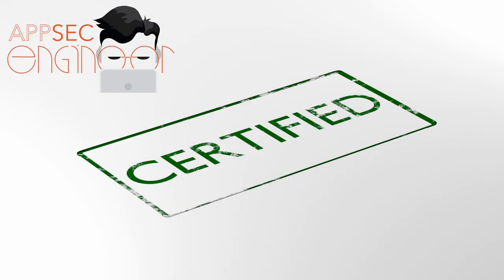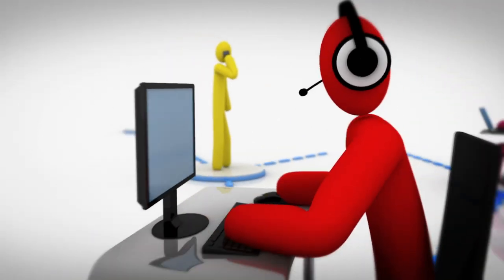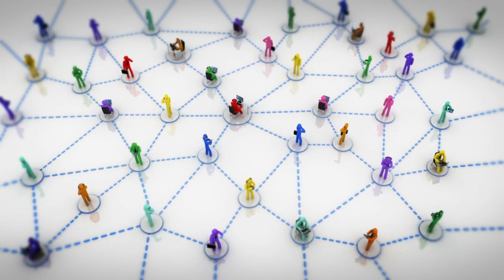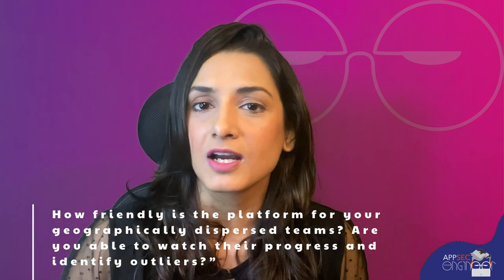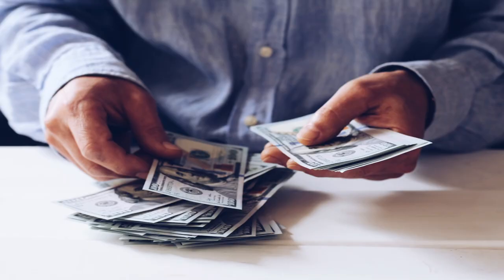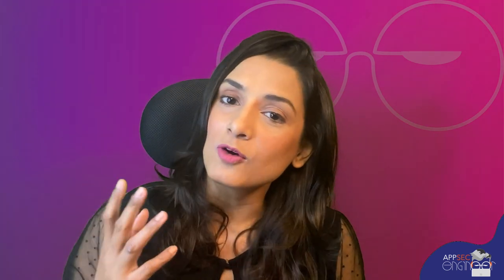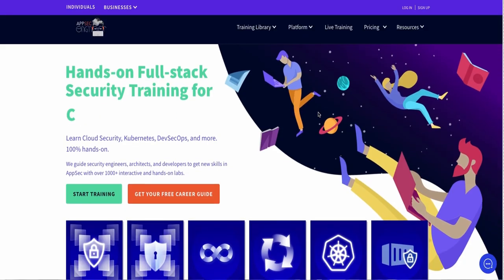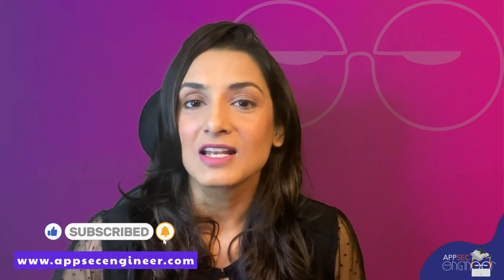11 things to look for in an InfoSec Training Platform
Finding the perfect infosec training platform can be overwhelming, but fear not! In this video, we've got you covered with the top 11 things you need to consider when choosing the right platform. From defensive and offensive training to real-world hands-on labs, certifications, and cutting-edge content, we'll guide you through each essential factor. Plus, we'll reveal a helpful comparison of the best training platforms for an informed decision. 🚀

🔑 Skill levels, playgrounds, and browser-based accessibility – we cover it all! Discover how to find trainers with the right expertise and pedagogy, engage in interactive challenges, and ensure scalability for team training. Stay up-to-date with the latest trends and techniques, and learn about pricing that fits your budget without compromising quality. 💰

Join us in the world of infosec education and become a skilled and confident security professional. Don't miss out on this essential guide!

📌 Want to compare the best training platforms? No gatekeeping here, Check out the detailed comparison on the AppSecEngineer blog